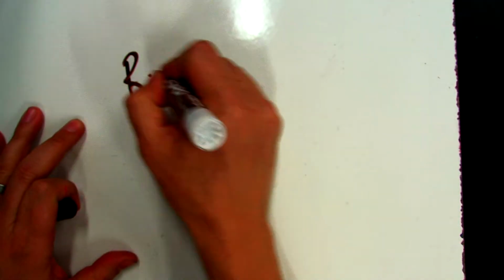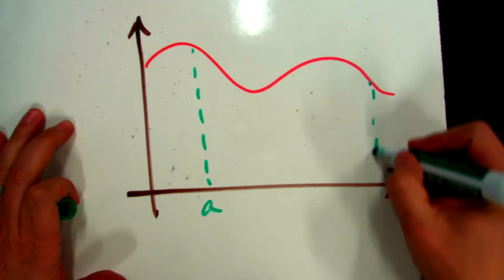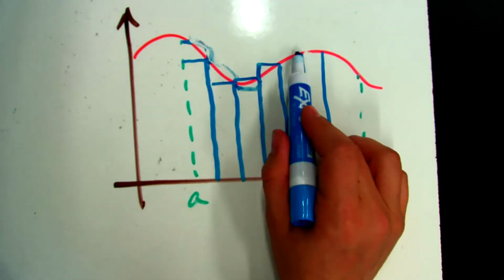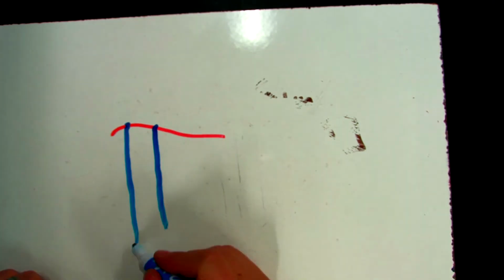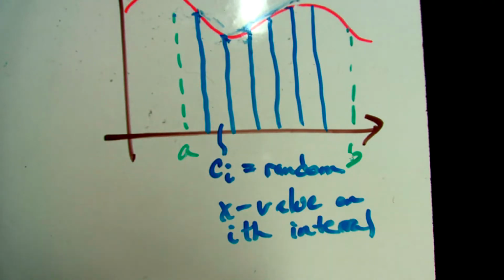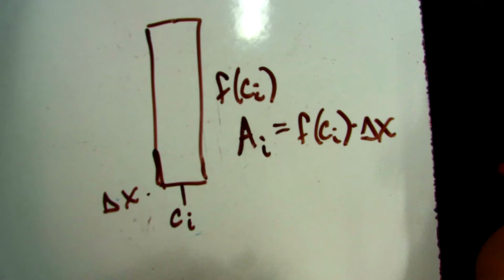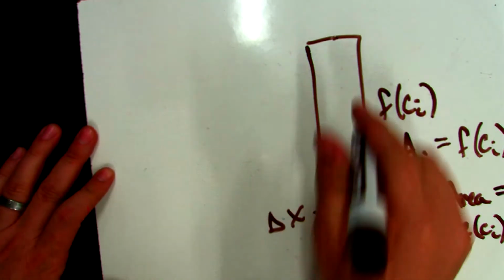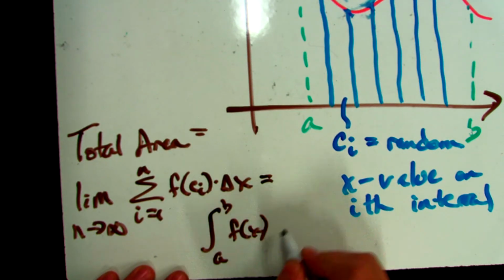Riemann Sums to Definite Integrals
This video provides a brief explanation of how the definite integral is defined using the idea of a Riemann Sum combined with limits.